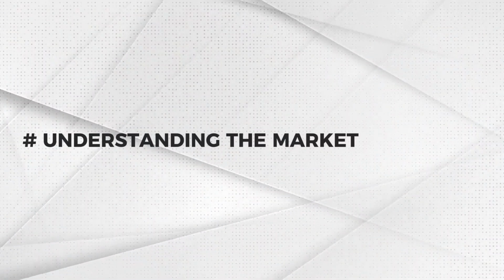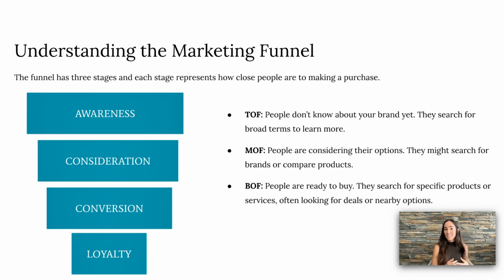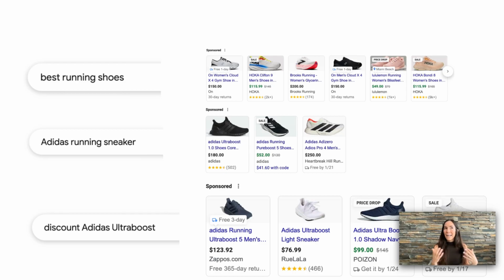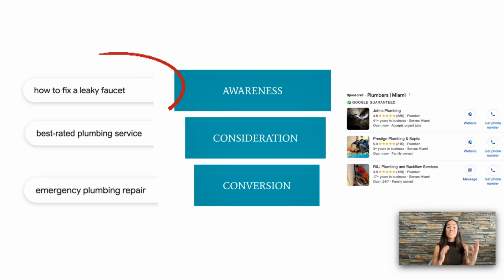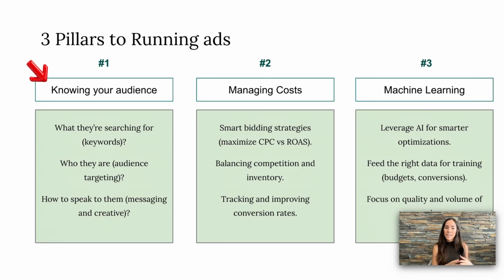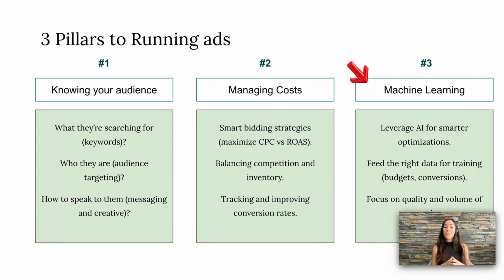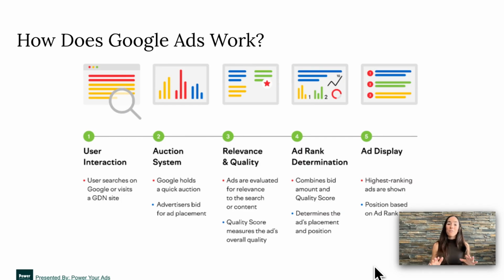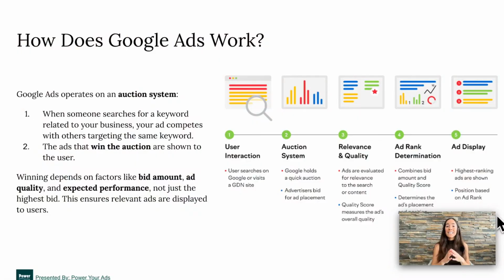The Fundamentals of Running Google Ads (What Every Beginner Needs to Know)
If you're new to Google Ads, this video is the perfect starting point. We’ll cover the fundamentals, how Google Ads works, the marketing funnel and the key pillars for running effective campaigns. This is the introduction to our full Google Ads course, designed to help you build a strong foundation.

In this video, we’ll cover:

Google Ads Foundation
Marketing Funnel
How Google Ads Works
The Core Pillars of Google Ads
Why Learning Google Ads matters

By the end of this course, you’ll learn:

The fundamentals of Google Ads and how to set up campaigns
Key concepts to manage ads effectively
How to apply real-world strategies to improve performance
Watch the full playlist to get a complete, step-by-step guide to Google Ads—free.